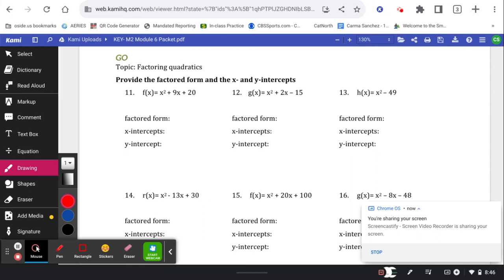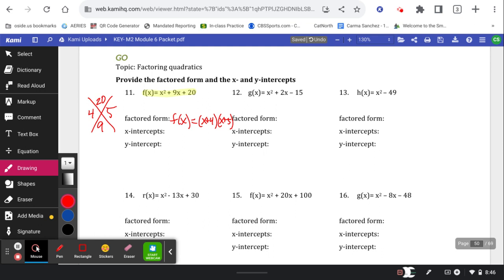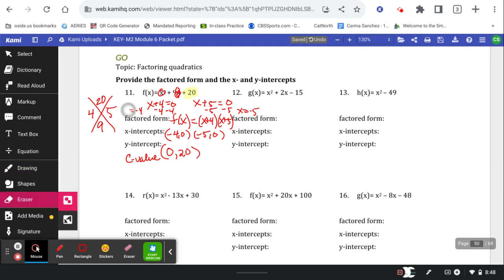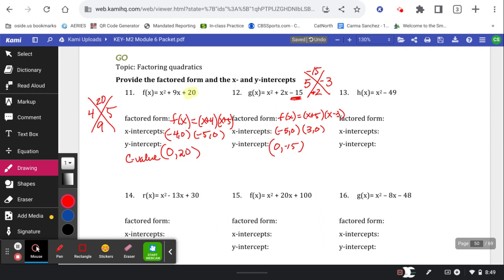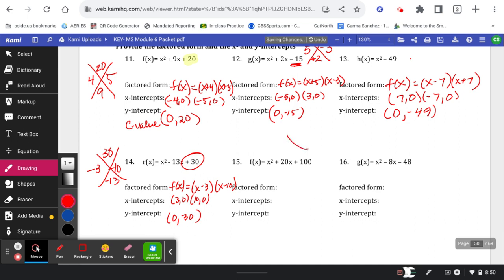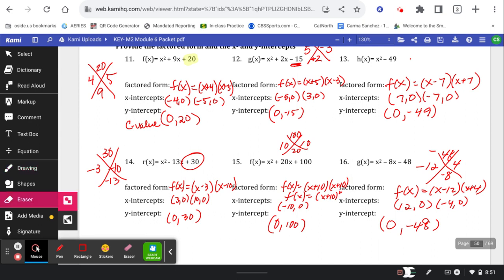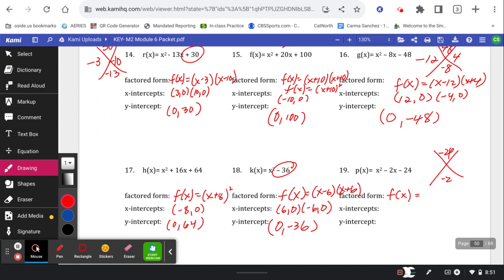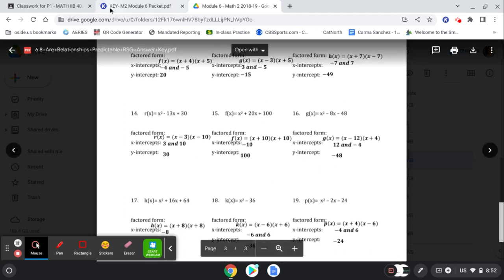M2 6.8 Go #11-19 Factored Form of Quadratic & intercepts